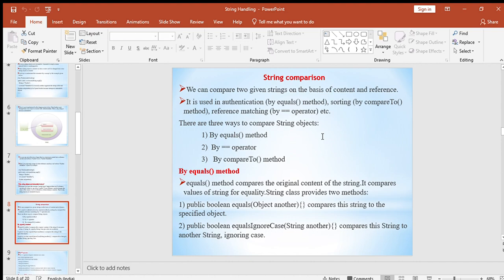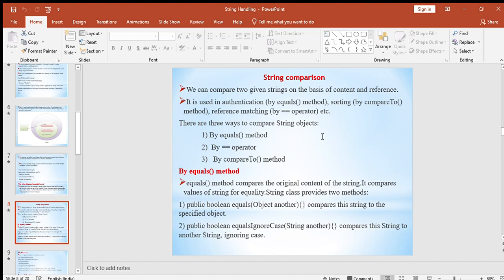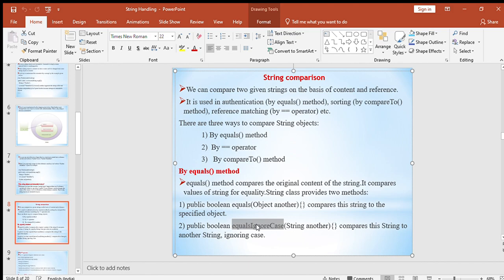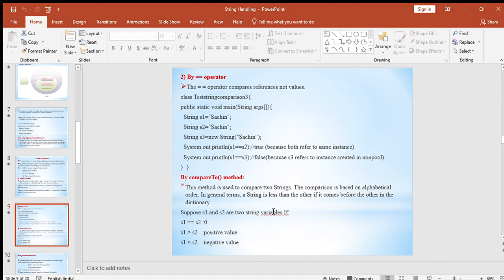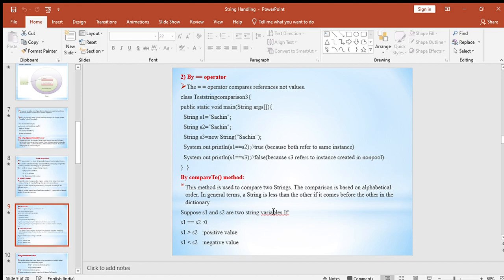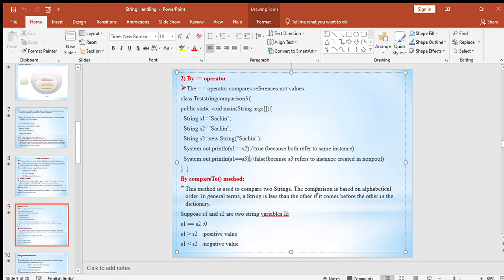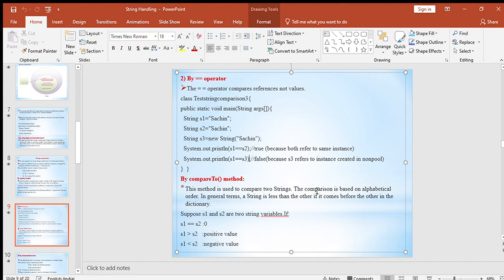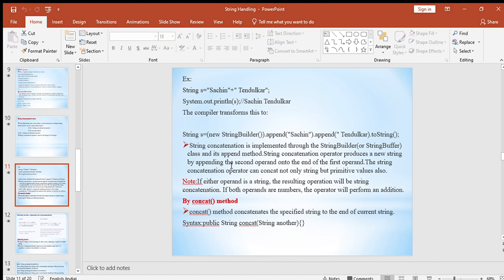String Handling PowerPoint 2024 07 16 10 11 09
This class is for String Comparision from PBS Soft It Solutions.

Java Fullstack classes videos we upload in our YouTube channel.

So Please watch the carefully and learn Java ...

PBS Soft It Solutions:::

PBS Soft It Solutions is a Software training centre.
We can train the ...

Java Fullstack , Web Development , Java Automation Testing , Realtime Tools , Python Fullstack and more computer course are trained ...

OUR SERVICES:

Online Training
Classroom Training
Corporate Training
Placements
Internships

ADDRESS::

Plot no 112/E , Venkataramana Colony , Vanasthaliputam , Hyderabad - 500070
Telangana ..

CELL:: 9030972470